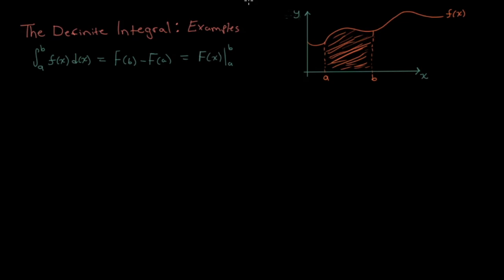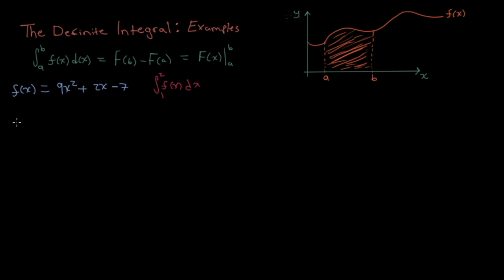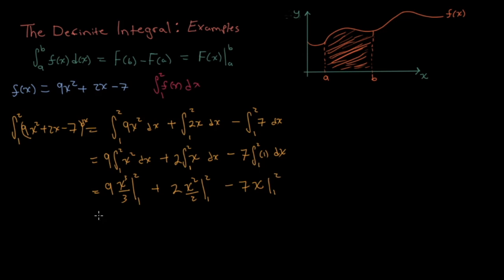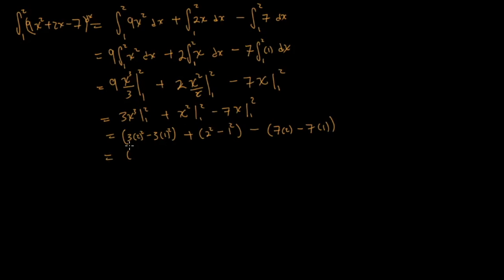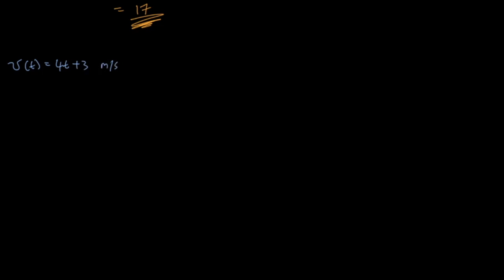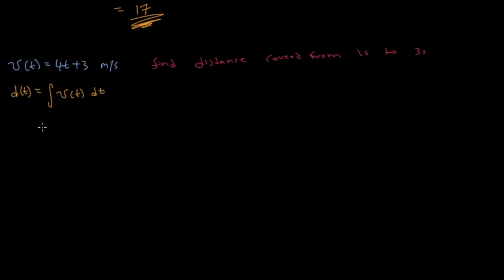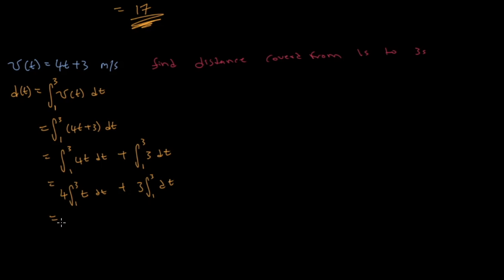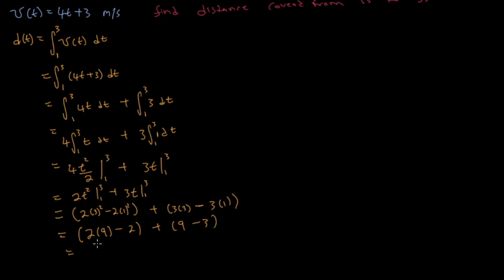Integration Basics - pt 4 | Definite Integral Practice Problems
This video covers some examples on how to solve a definite integral step by step.